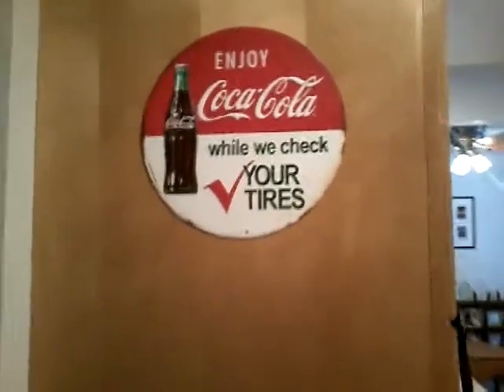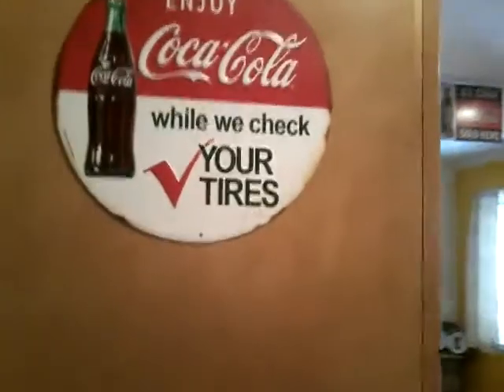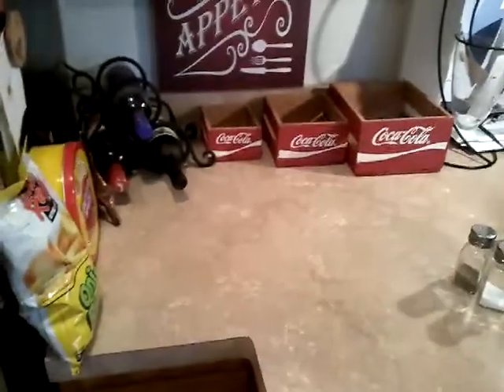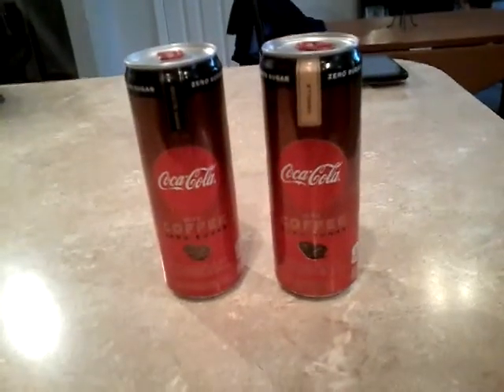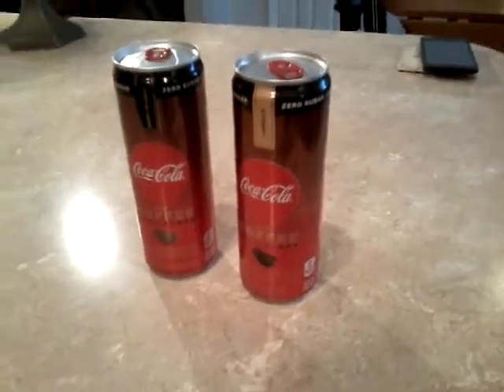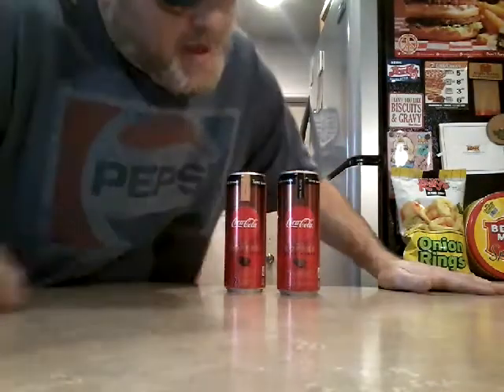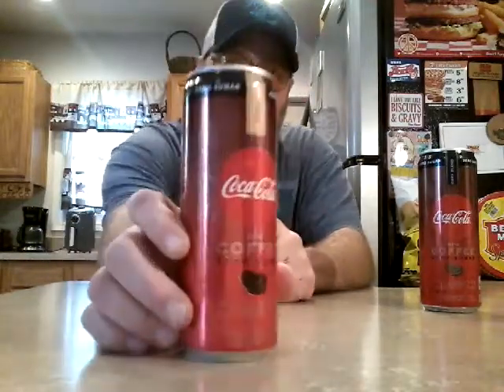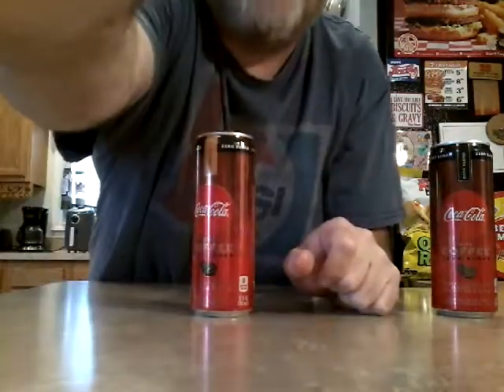NEW Coca-Cola With Coffee. Zero Sugar/Vanilla. ☕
New Coca-Cola With Coffee. Regular, and zero sugar. Dark, Vanilla & Caramel.
fb: Jesus In A Tortilla